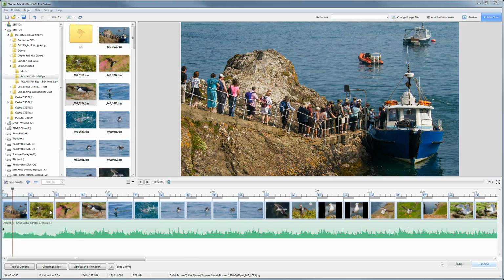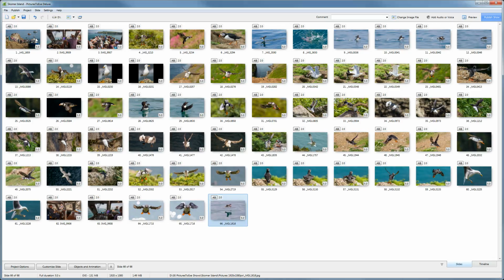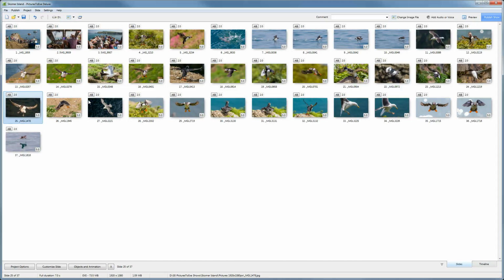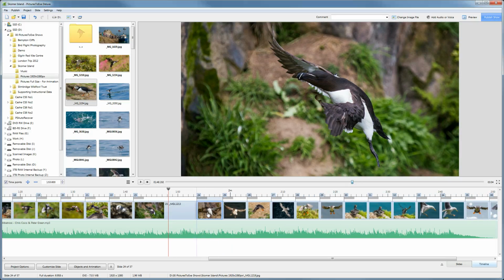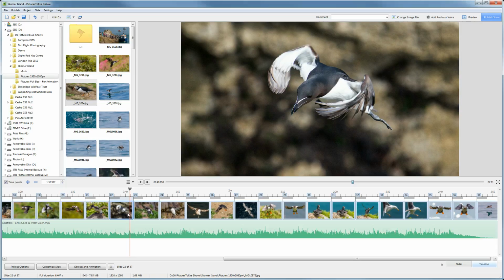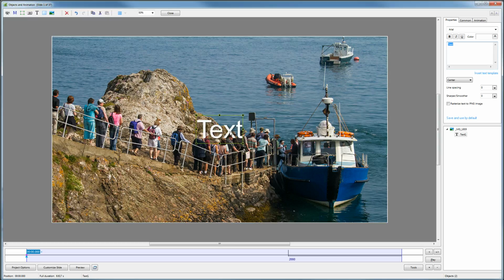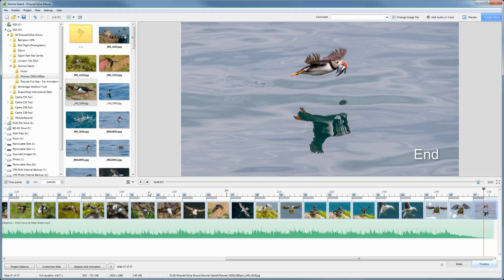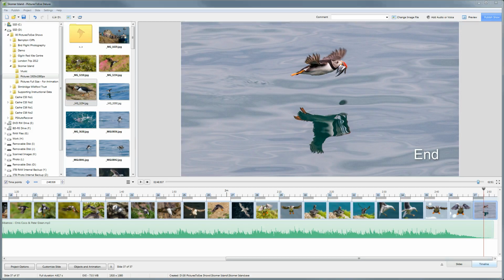9-12 Simple PTE Show Pt 2